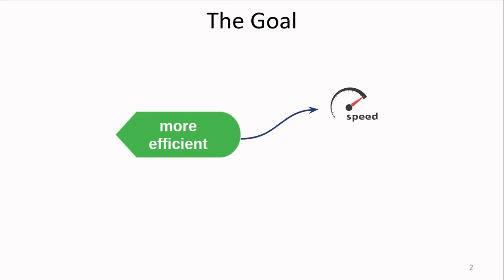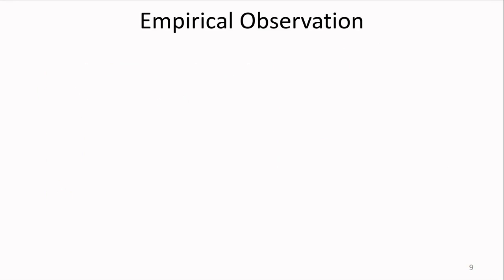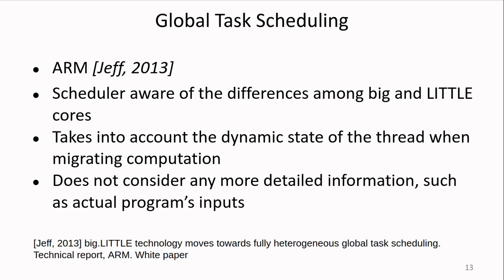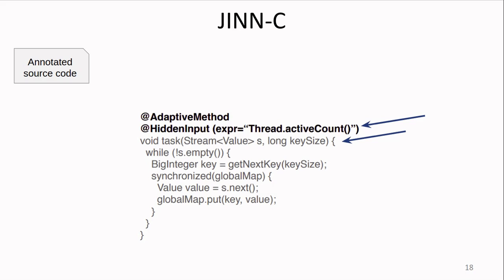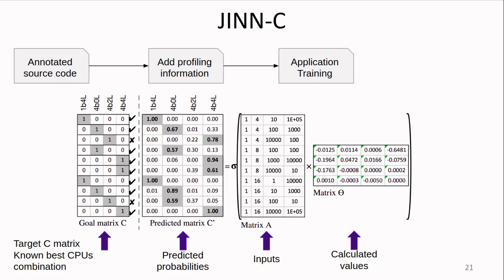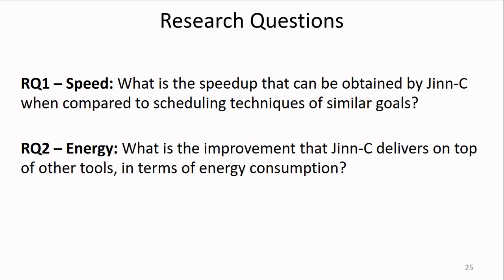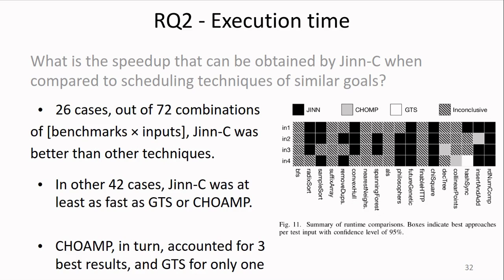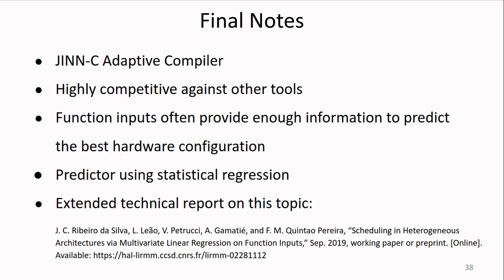SBESC 2020: Mapping Computations in Heterogeneous Multicore Systems with Statistical Regression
Mapping Computations in Heterogeneous Multicore Systems with Statistical Regression on Inputs by Junio Silva, Lorena Leão, Vinicius Petrucci, Abdoulaye Gamati, Fernando Quintao Pereira.

Work presented at the 10th Brazilian Symposium on Computing Systems Engineering (SBESC 2020), in Section S7: Multicore, on November 26, 2020.